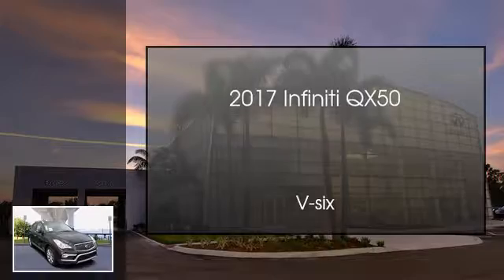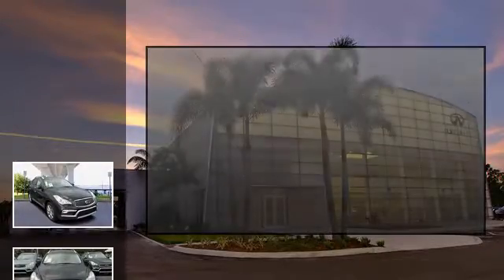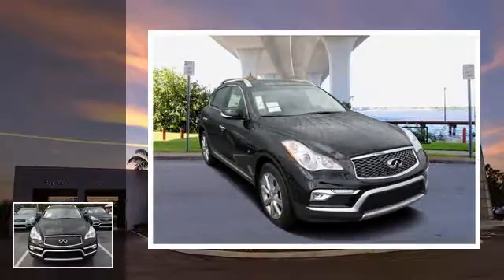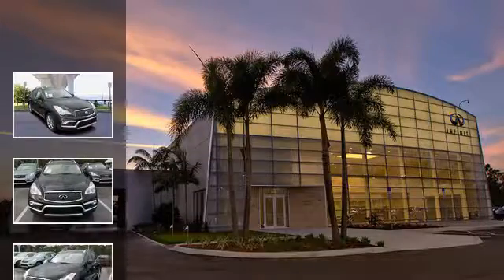2017 INFINITI QX50